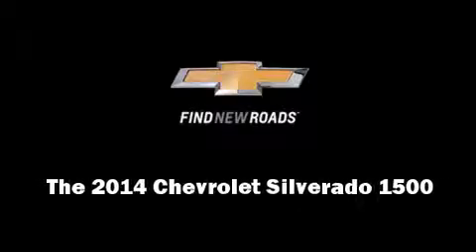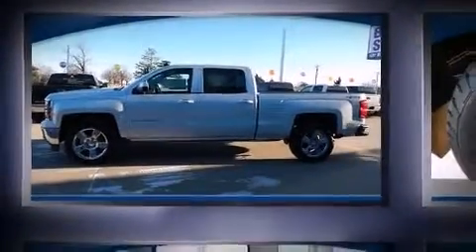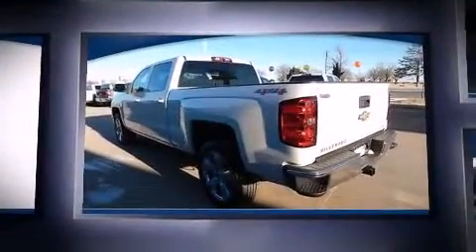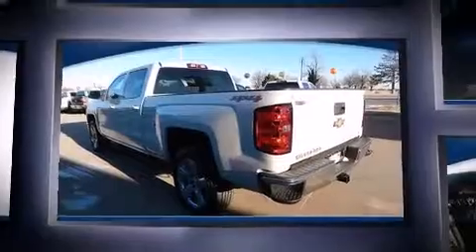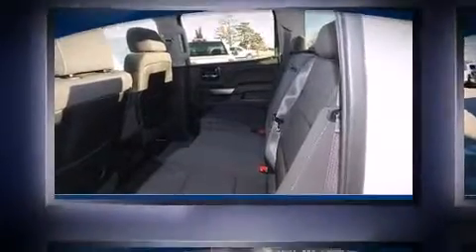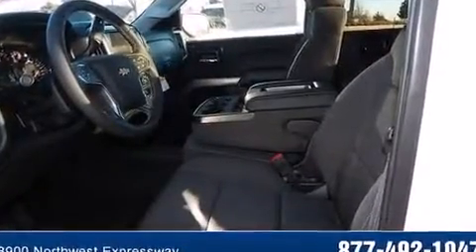2014 Chevrolet Silverado 1500 LT in Oklahoma City, OK 73162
Smicklas Chevrolet
8900 Northwest Expressway

Introducing the 2014 Chevrolet Silverado 1500. It features four-wheel drive capabilities, a durable automatic transmission, and a powerful 8 cylinder engine. Chevrolet prioritized comfort and style by including: a trip computer, a rear step bumper, an outside temperature display, tilt steering wheel, heated door mirrors, remote keyless entry, and 1-touch window functionality. Premium sound drives 6 speakers, providing you and your passengers a sensational audio experience. Chevrolet also prioritized safety and security with features such as: head curtain airbags, front SIDE impact airbags, traction control, ignition disabling, onStar, and 4 wheel disc brakes with ABS. For added security, dynamic Stability Control supplements the drivetrain. We pride ourselves on providing excellent customer service. Please don't hesitate to give us a call.